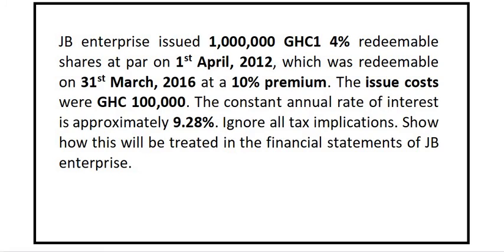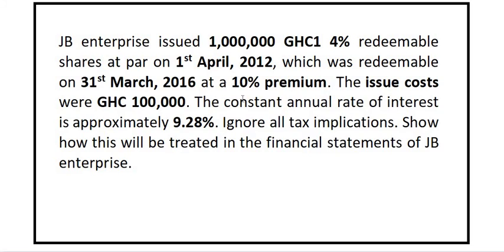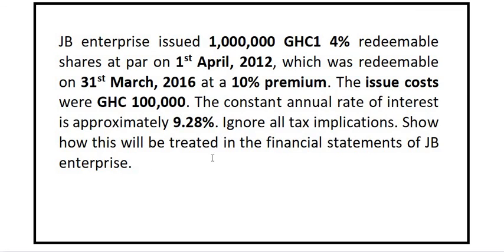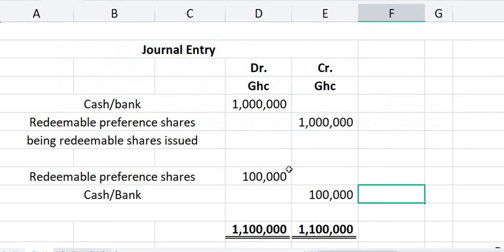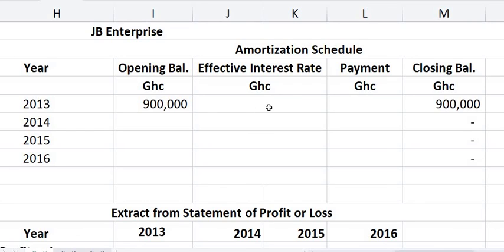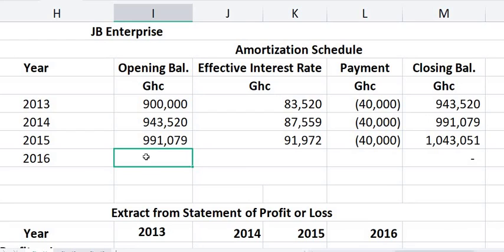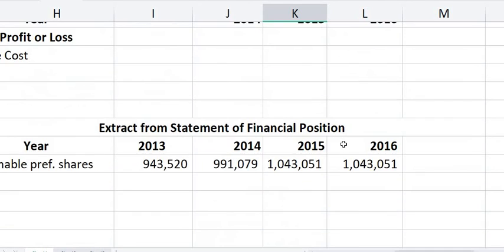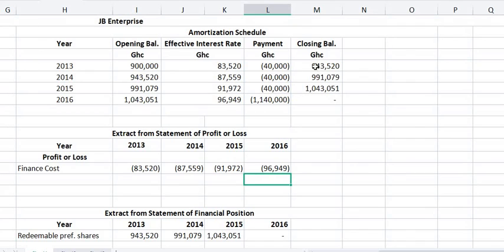FINANCIAL LIABILITIES: PRACTICE QUESTION.4 ICAG ACCA BCOM BSC - UCC UG KNUST UPSA